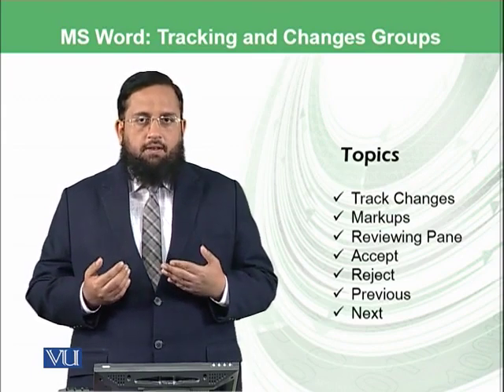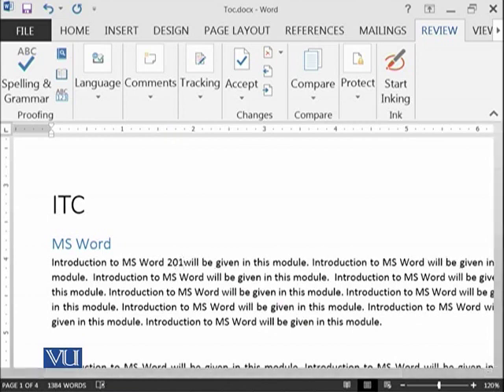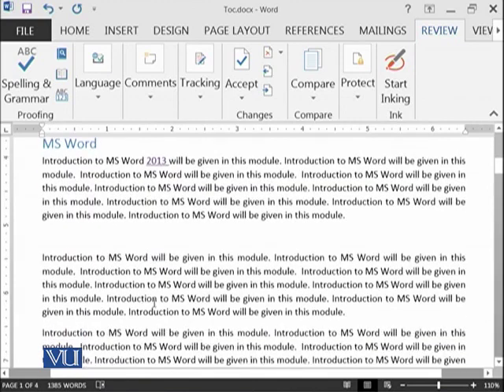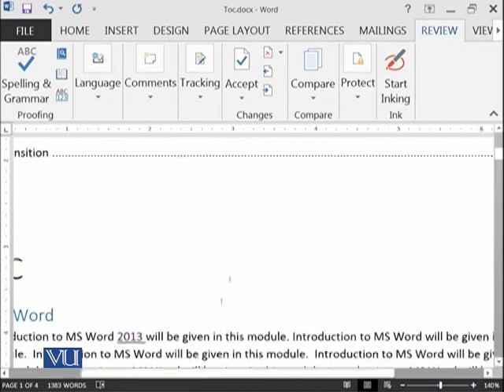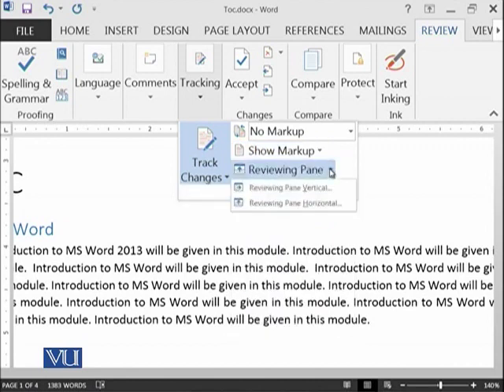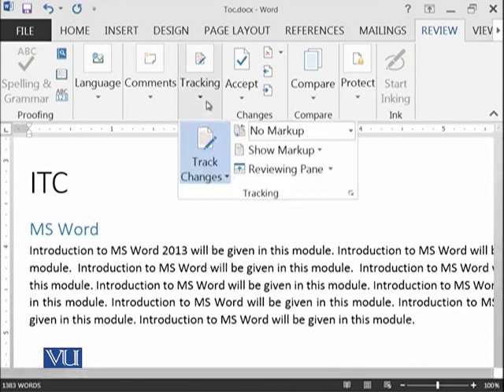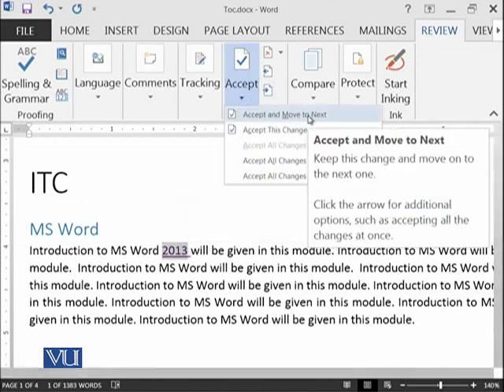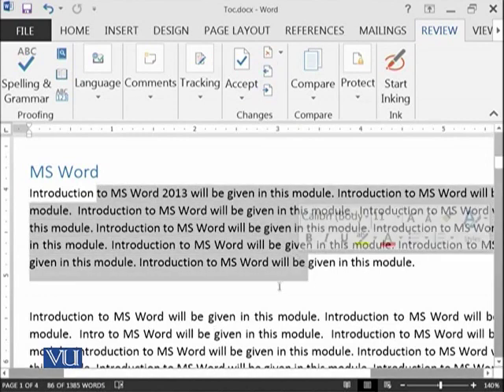Topic-212. MS Word: Tracking and Changes Groups in Review Ribbon CS101 Topic 212